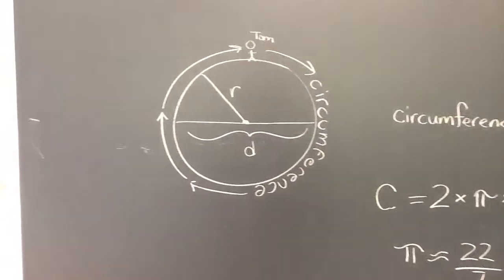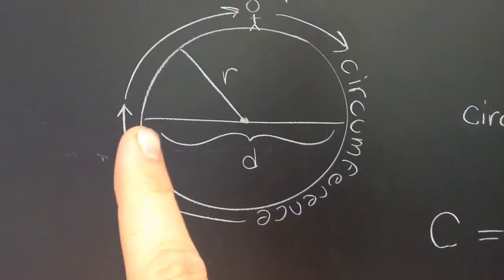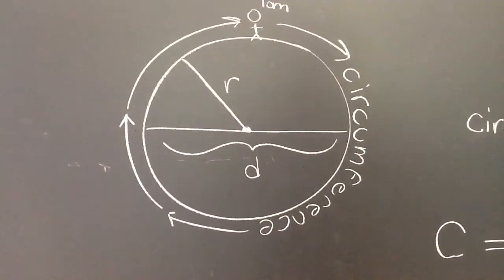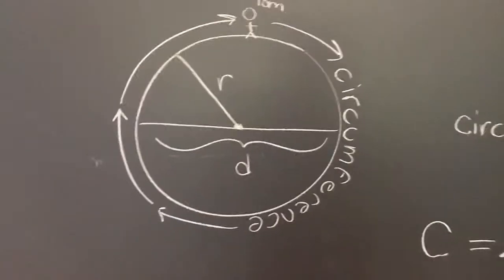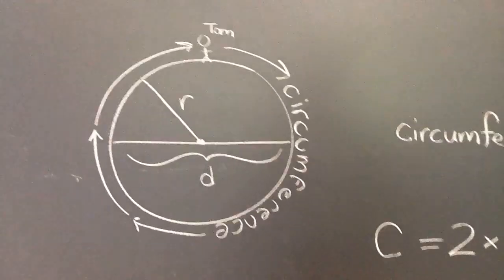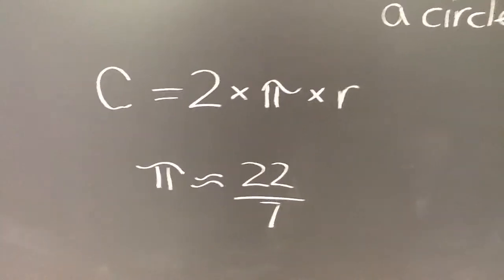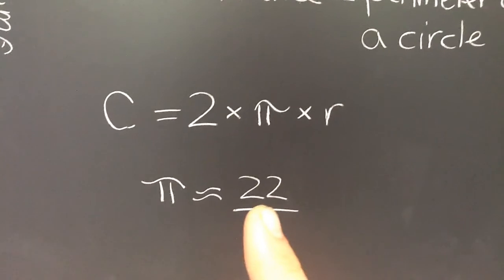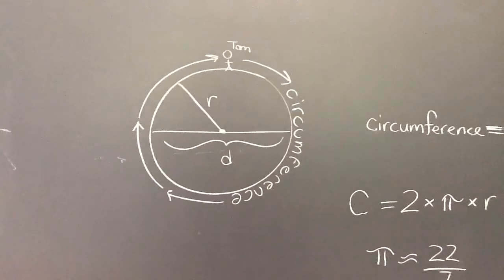Circumference explained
In this short video lesson, we discuss what a diameter, a radius, and a circumference is. We conclude with how you can calculate the circumference of the circle using the C = 2*pi*r formula.